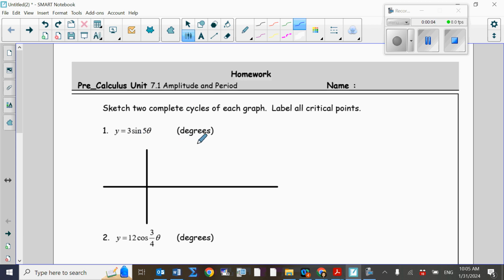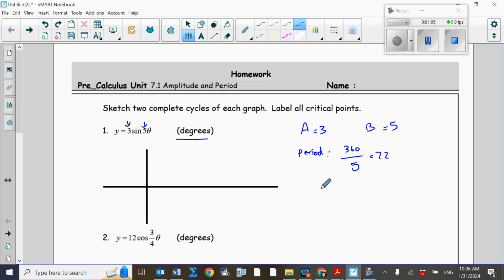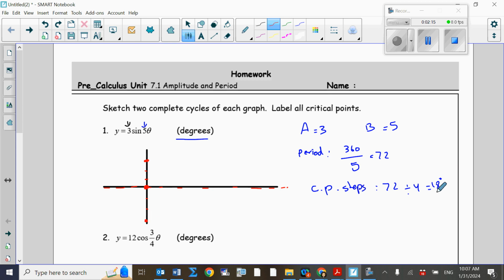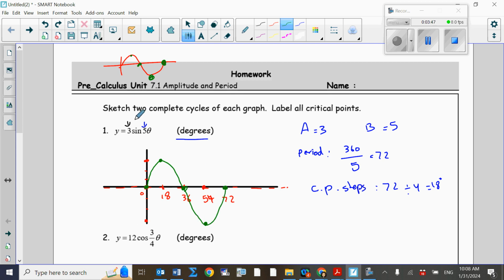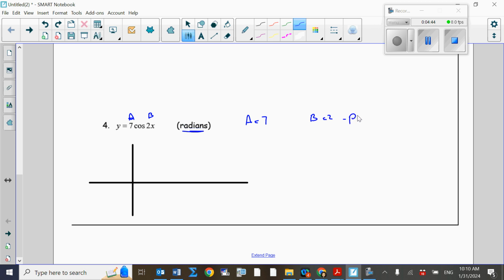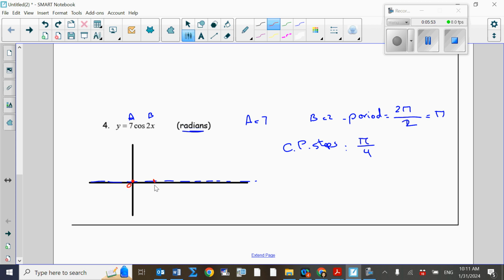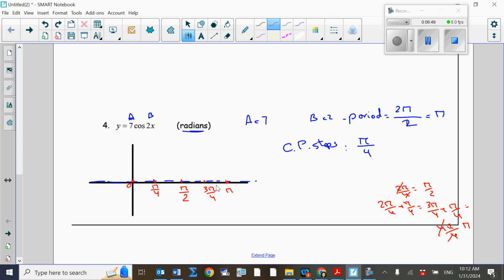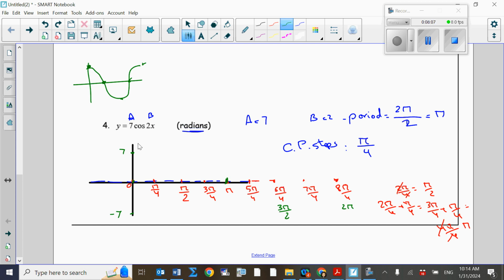7 1 hw video